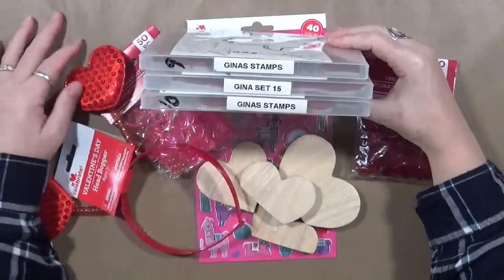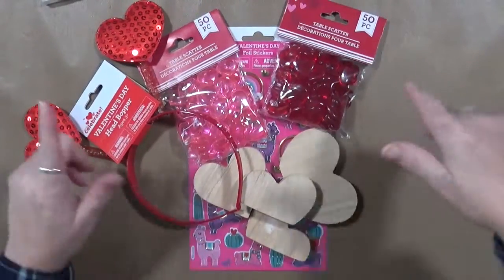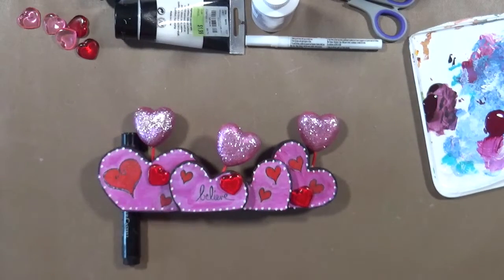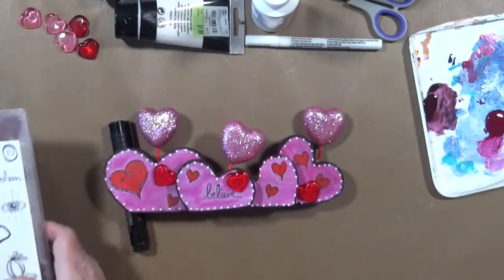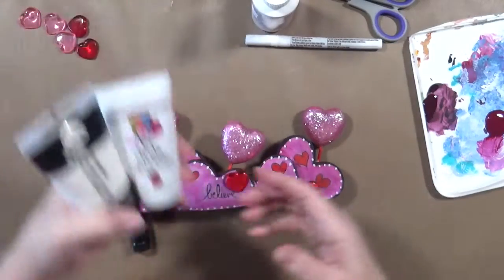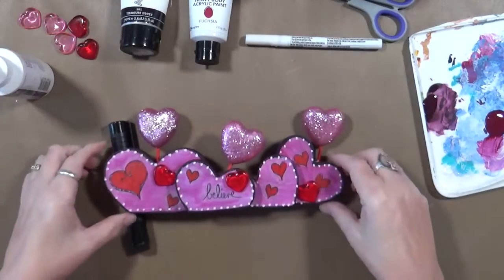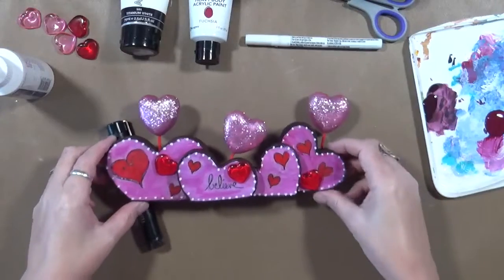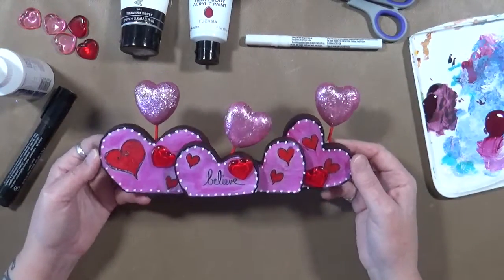Gina Ahrens Design Team - Feb 2020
Snail Mail  - Happy Mail :
Cindy Utter
850 HWY 701N